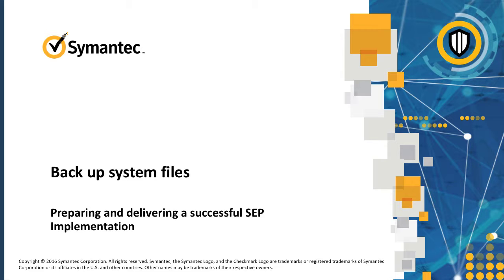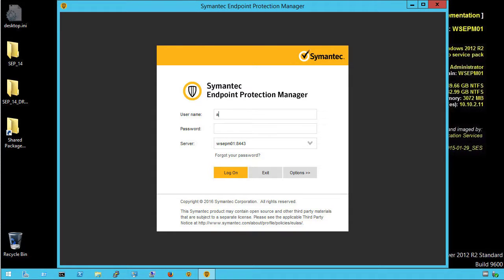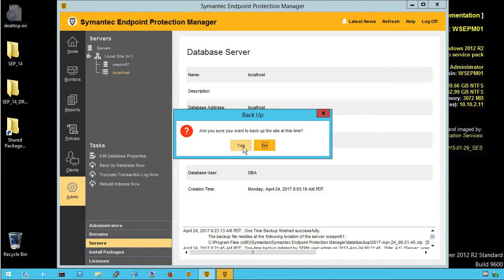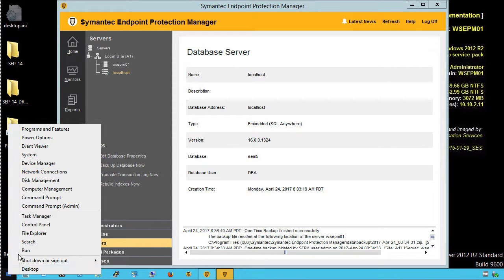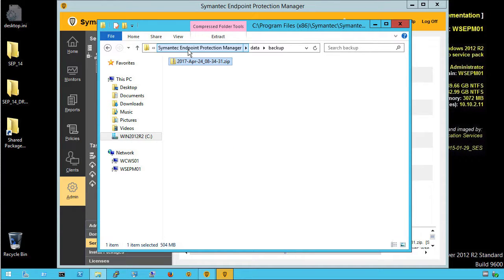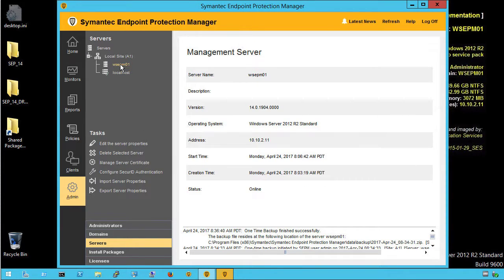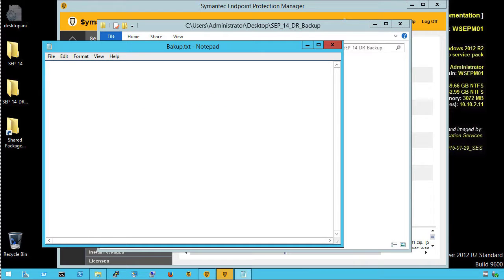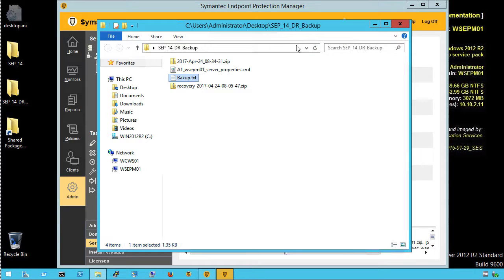C Exercise 2 Back up system files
(Copia de seguridad de archivos de sistema)